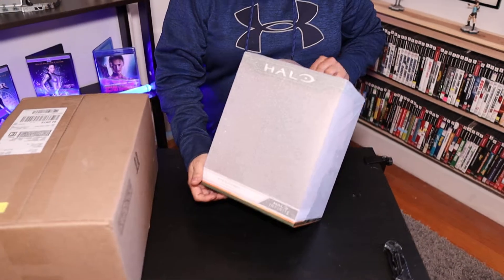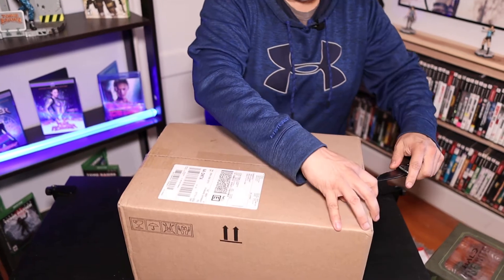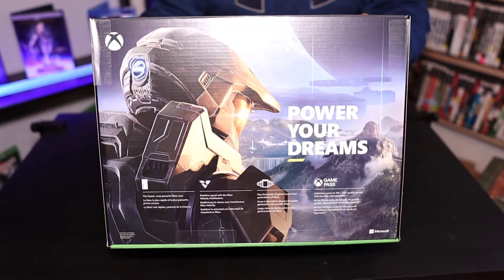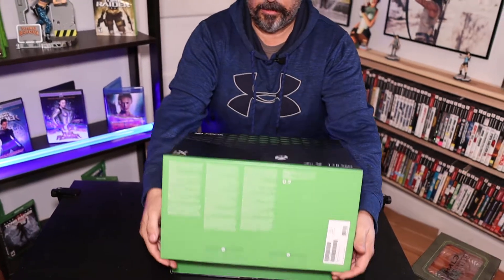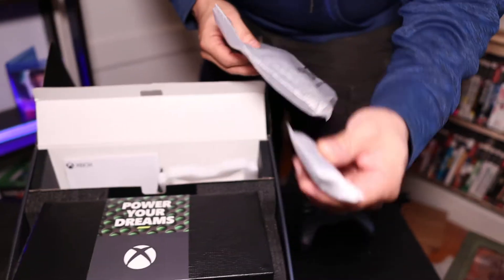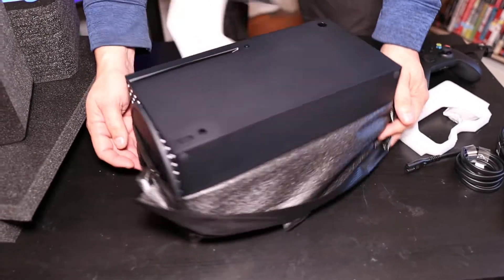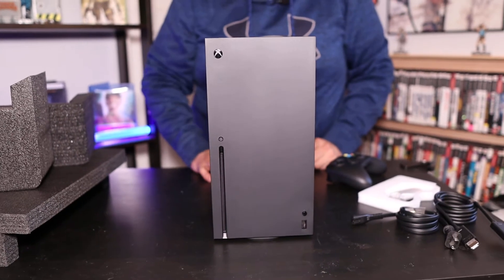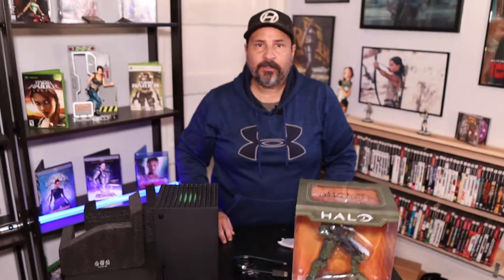XBOX SERIES X AND HALO INFINITE STATUE "BEST BUY EXCLUSIVE"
In This Vlog I Will Be Showing You Are Newest Additions To Are Gaming Collection.